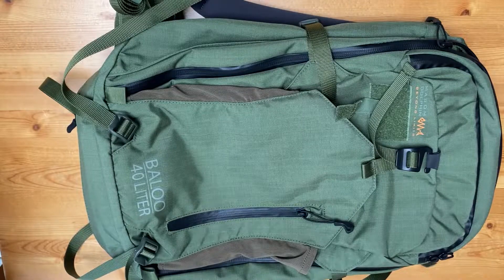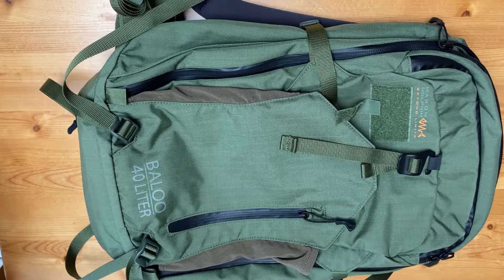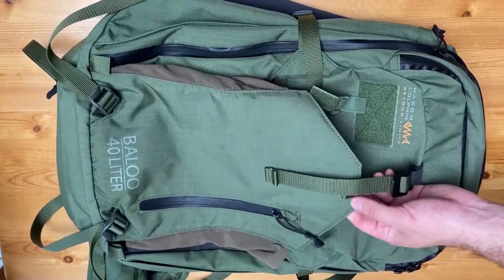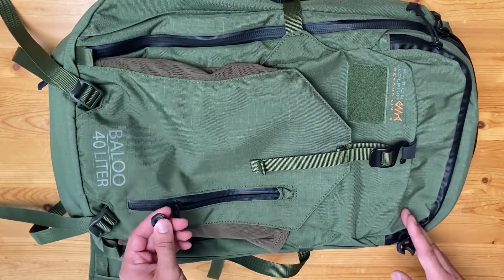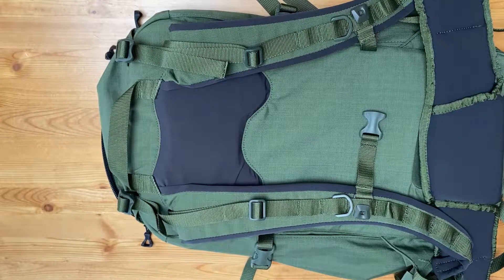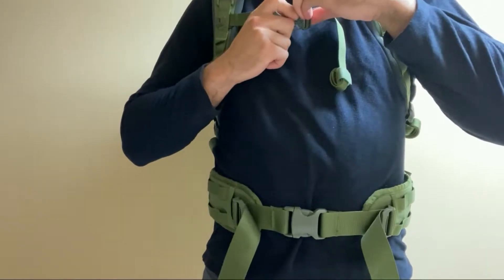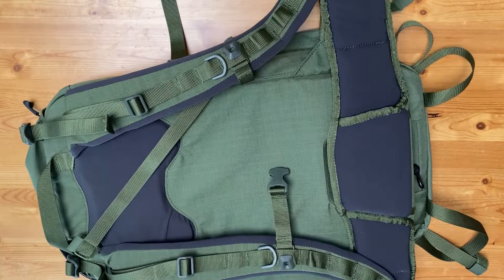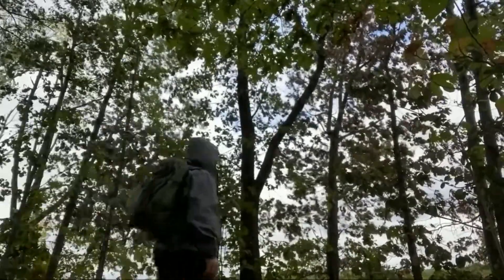Marom Dolphin Baloo: Best Low-Profile 3 Day Pack/Overnight Get home bag?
In-depth review of the Marom Dolphin 3DAP 40L Baloo bag. An excellent lightweight, quality built, and truly scalable bag full of purpose built features. Perfect for a wide spectrum of uses during normal and SHTF situations.

Part 2 with updated loadout and chest pack kit breakdown to be posted in the future!